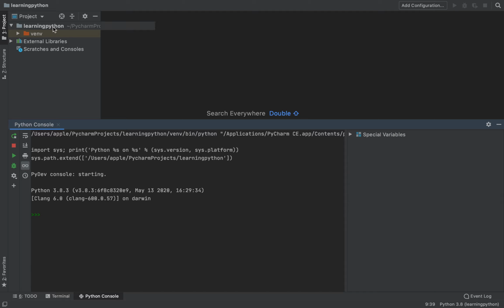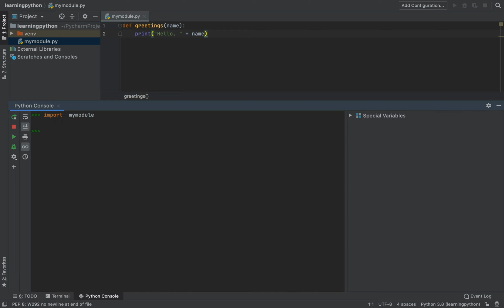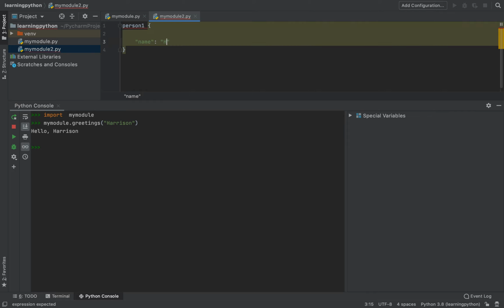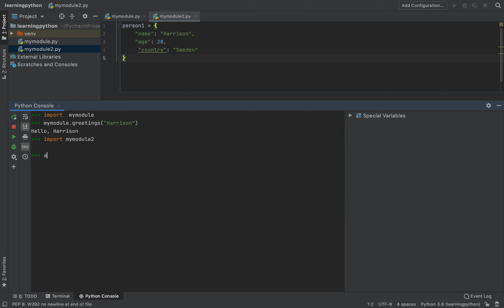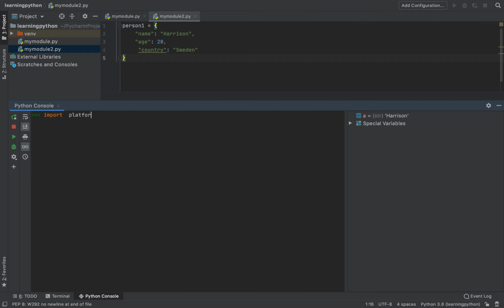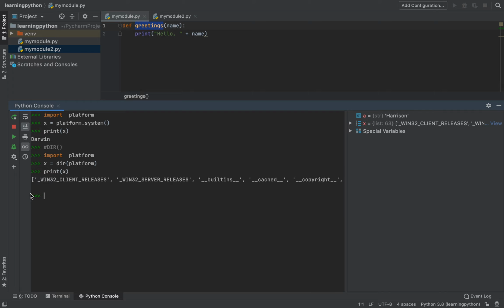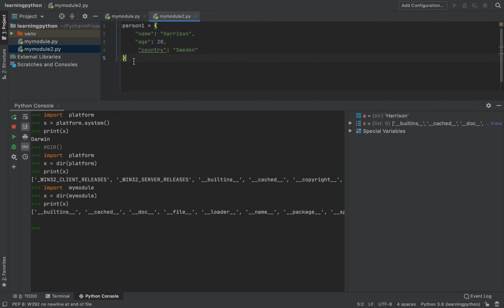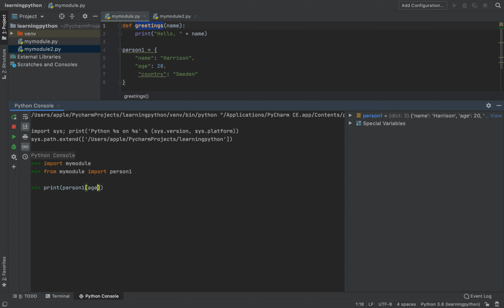What Are Python Modules? | Modules In Python | Python Tutorial For Beginners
# Implementing Python Modules? | Modules In Python | Python Tutorial For Beginners

This course is designed to teach you how to program using Python. We'll cover the core building blocks of the language, programming design fundamentals, how to use the standard library, third-party packages, and how to create Python projects. The course deals with some of the fundamental concepts in Python and is intended for the absolute beginner. By the time you've completed this course, you should feel more than comfortable

1. Understand the core fundamentals of Python Programming.
2. Have a solid understanding of the MUST know data types e.g list, tuple, dict and set, etc.
3. Implement a Python program that talks to an API to find airports all around the world.
4. You will be able to implement a web crawler that will scrape data from any website.
5. You'll Write a basic automation program to test the login functionalities of GitHub.
6. You’ll learn how to write effective, modern Python 3 code by leveraging its best ideas